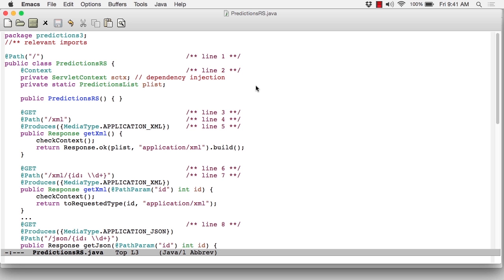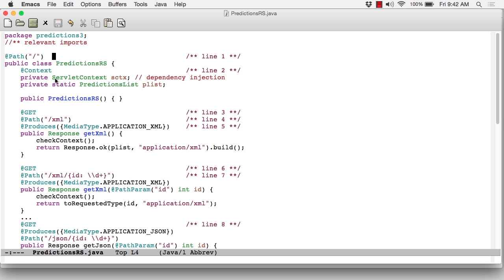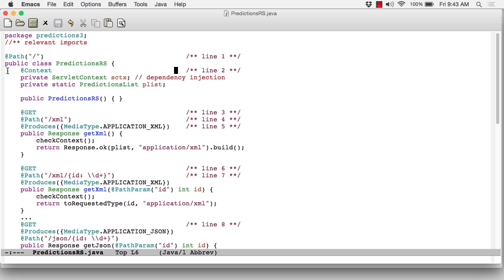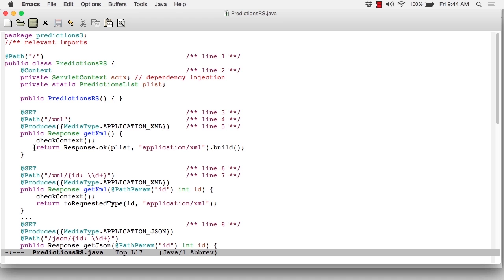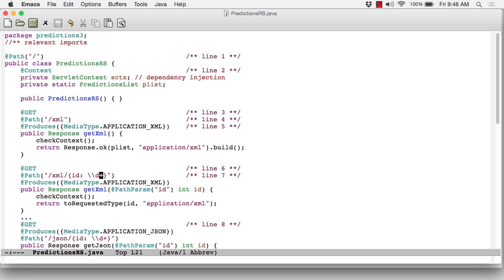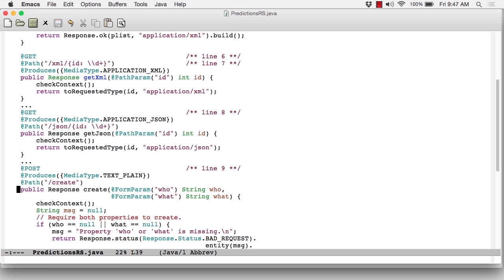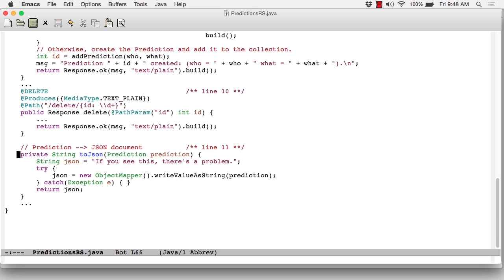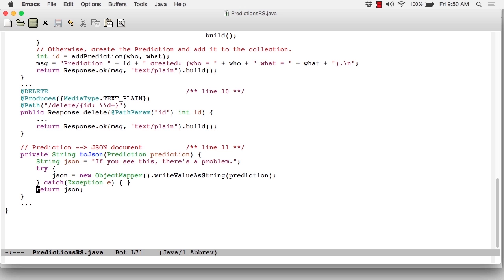06 04 The Predictions Service In JAXRS Part 2